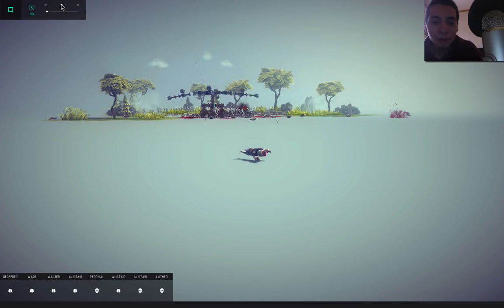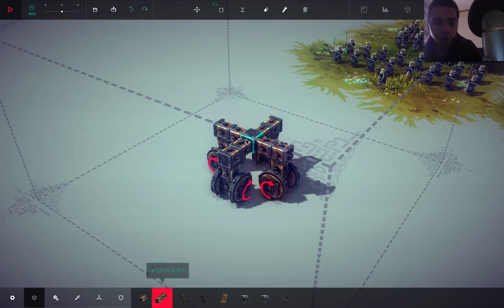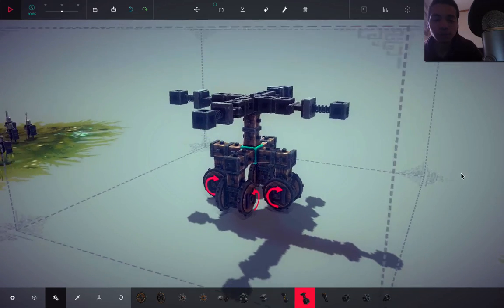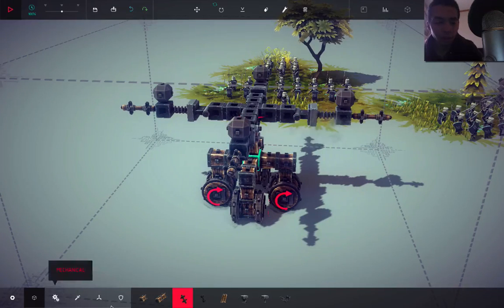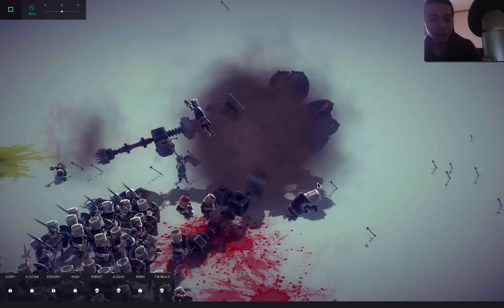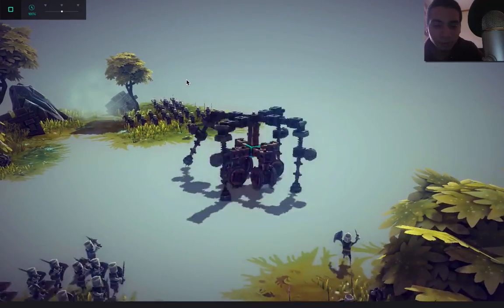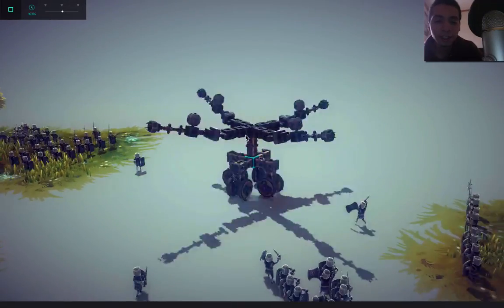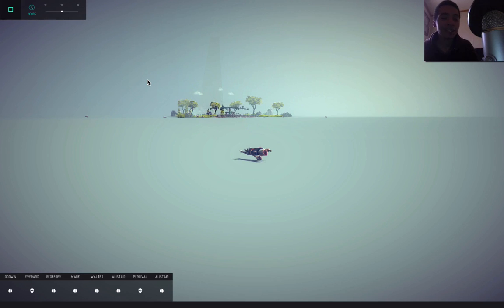Besiege Olympics #2 - 6 Minute Challenge - Knight Swinger!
Besiege Olympic Challenge #2. I build a knight thrower. Throw some knights. It's a good day.